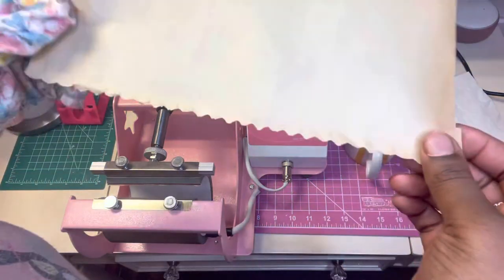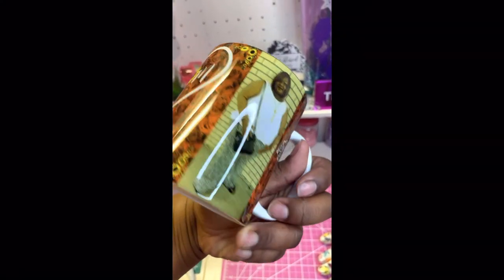Sublimation Mug Tutorial ☕️ 11oz mug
Social medias

TikTok Facebook Instagram @kreationsinherimage

Materials Used

11 oz sublimation mug

MUG image size: 3.75 X 8.75